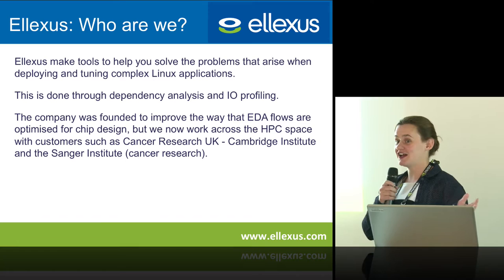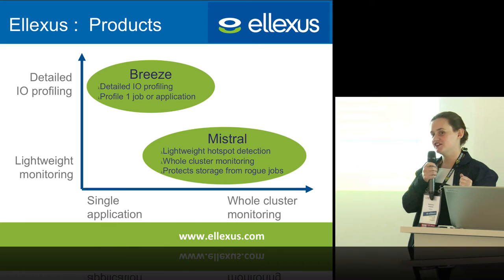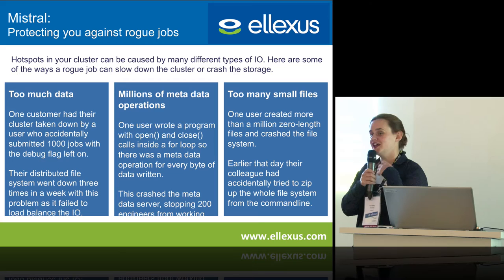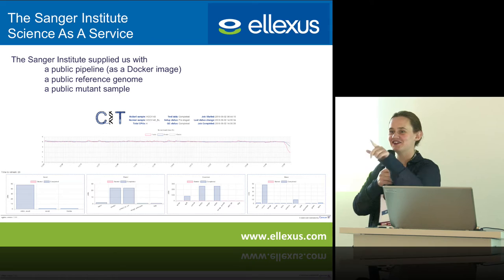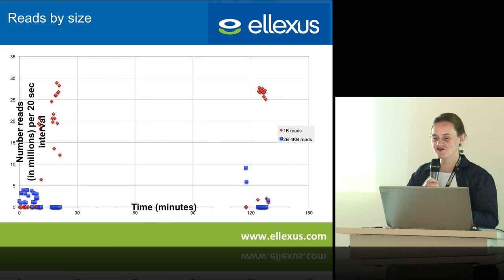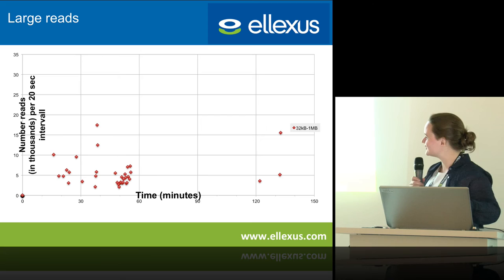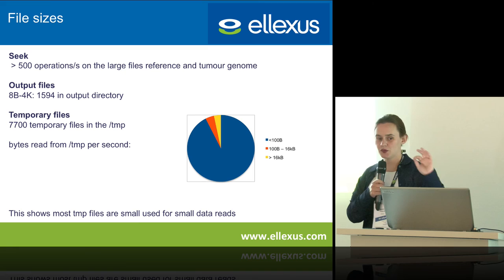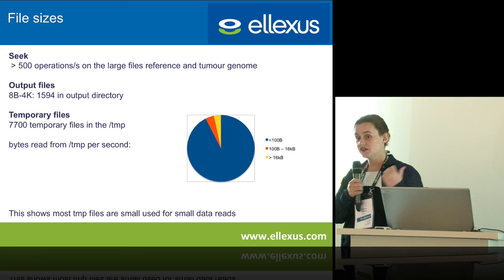Profiling Genome Pipeline I/O with DDN and the Sanger Institute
In this video from the DDN User Group from ISC 2016, Rosemary Francis from Ellexus presents: Profiling Genome Pipeline I/O with DDN and the Sanger Institute.